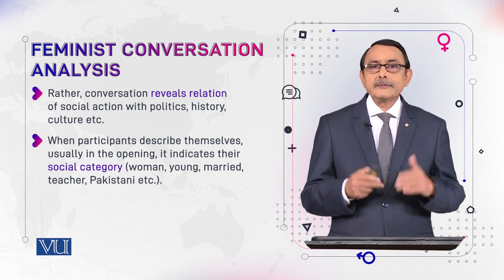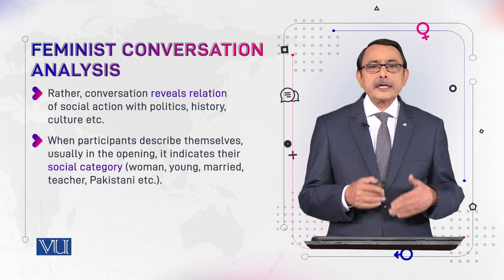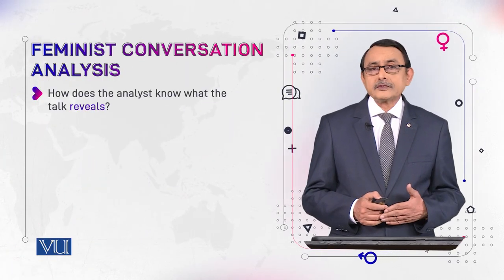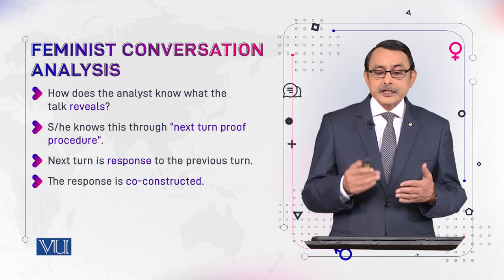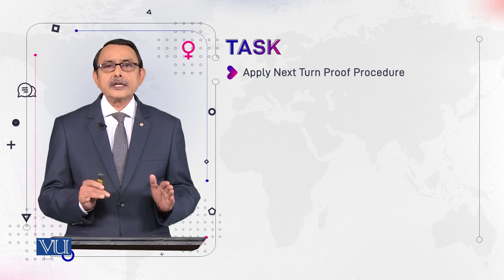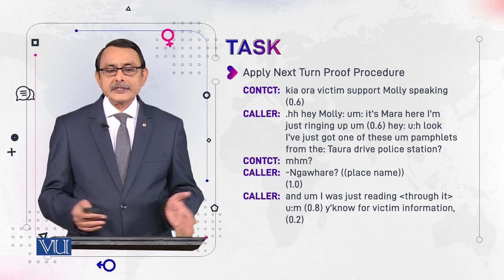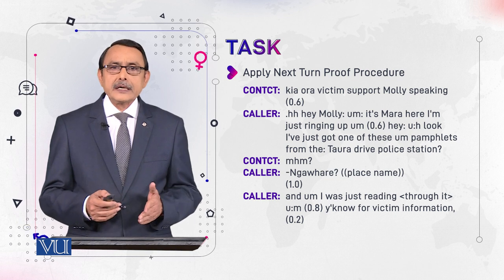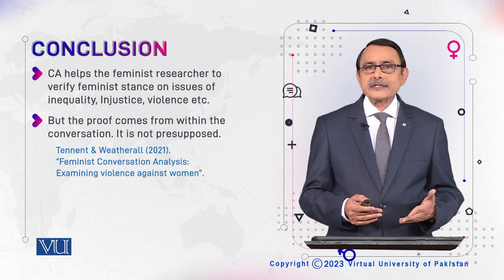Feminist Conversation Analysis | Language and Gender | ENG527_Topic067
Topic067: Feminist Conversation Analysis
By Dr. Muhammad Aslam